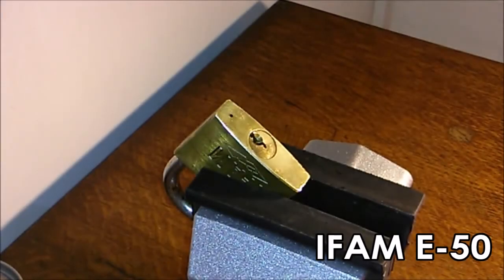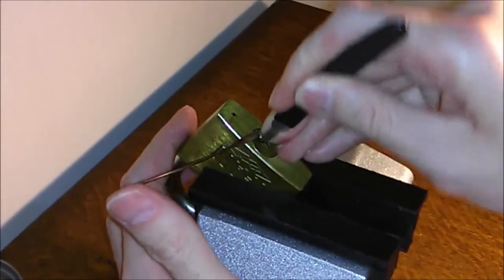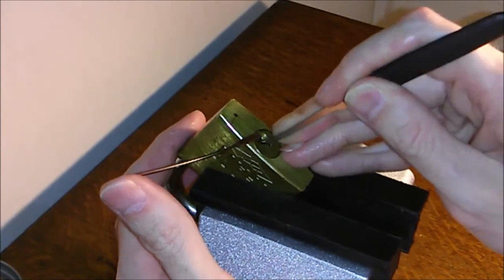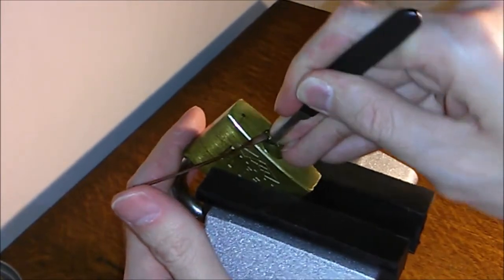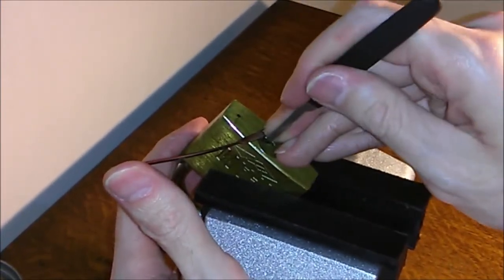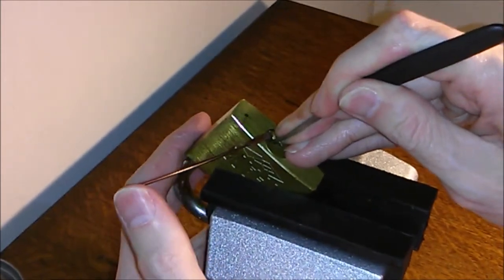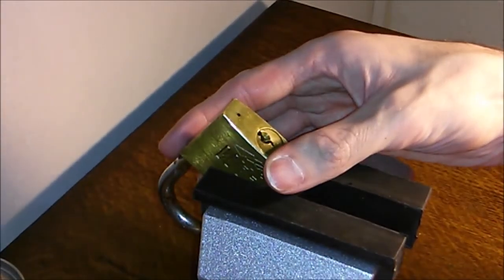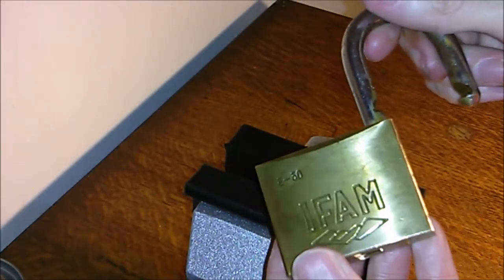(8) Lock Picking - IFAM E-50 Single Pin Picking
Using a standard hook SPPing, this lock has (I think) 5 pins.